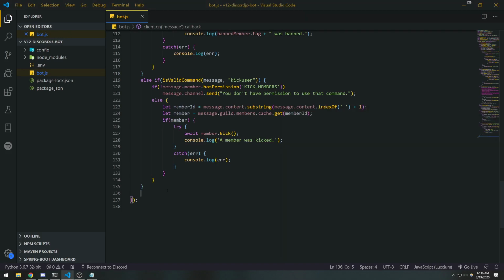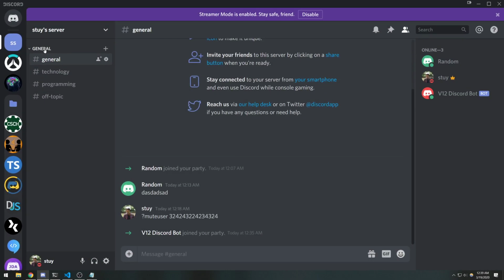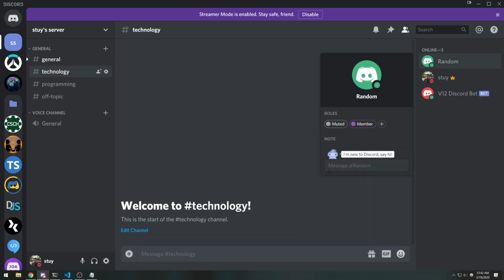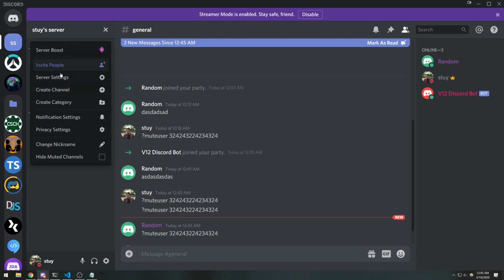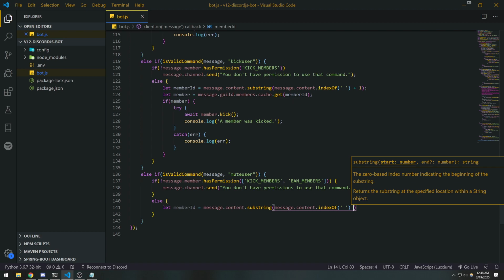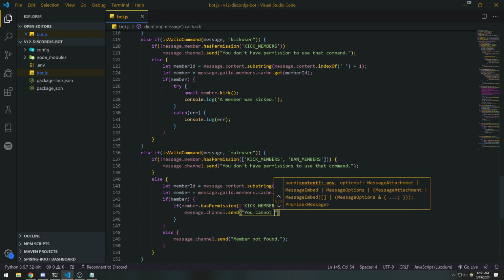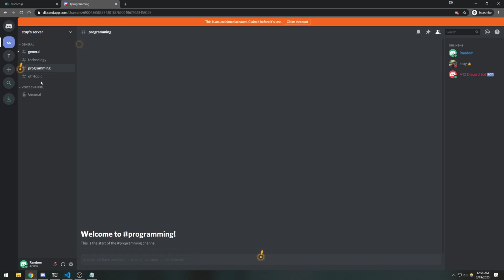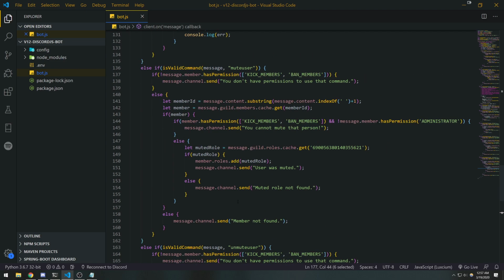Discord.JS Version 12 Tutorial - Ep. 14 - Mute & Unmute Command in v12!